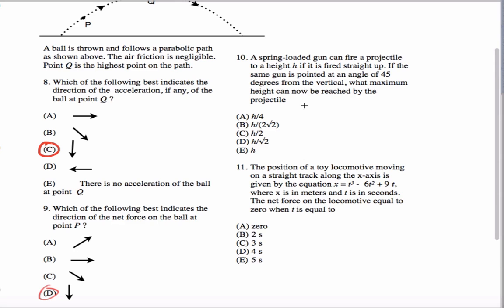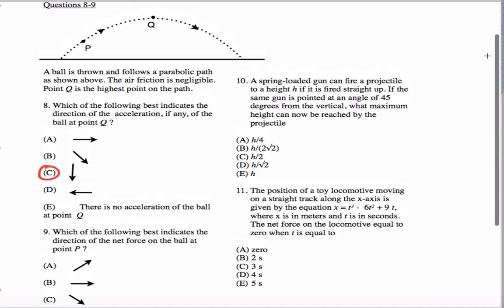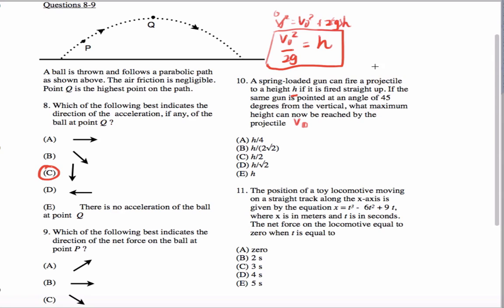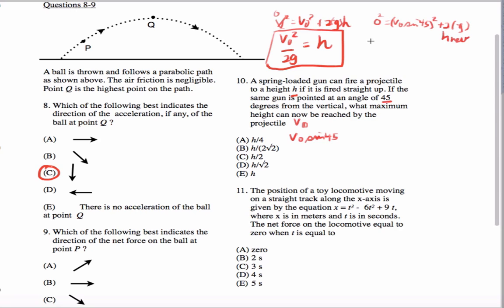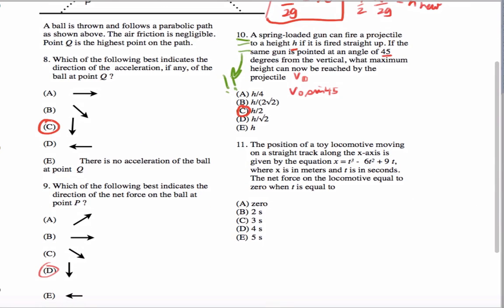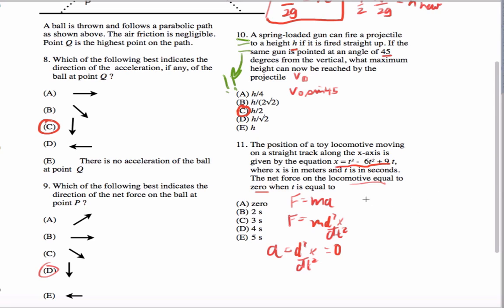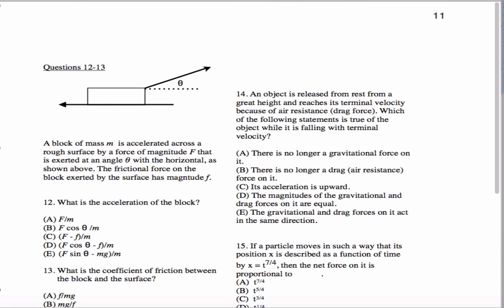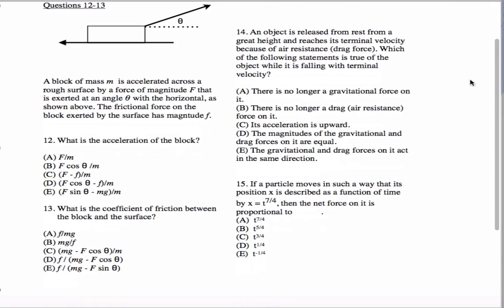AP Exam 2 MC